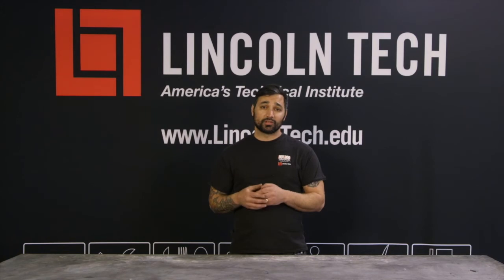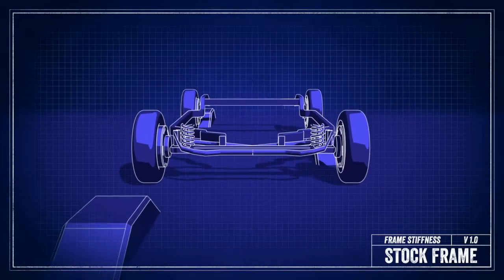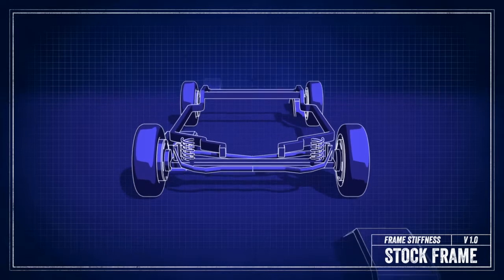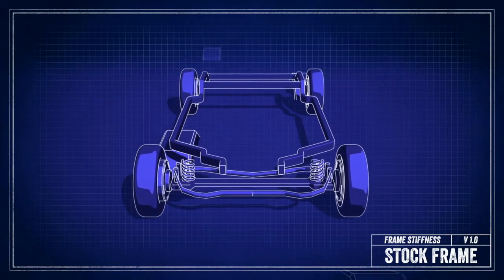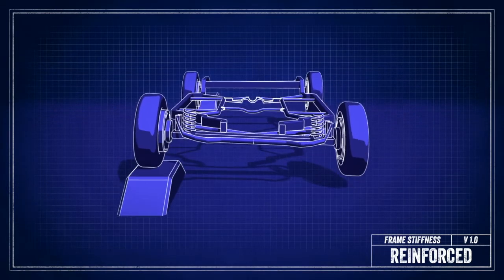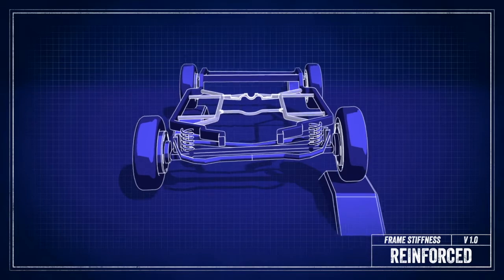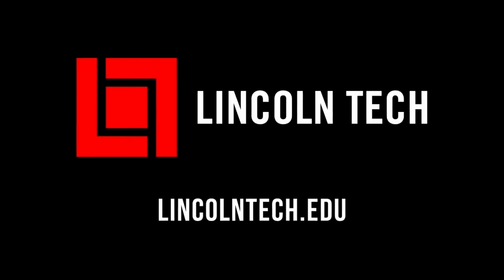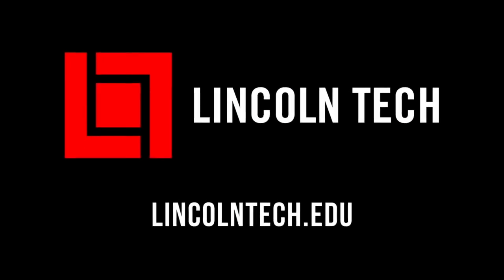Frame Reinforcements | Hot Rod Garage Tech Tips (Ep. 52)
In this short tutorial, Tony explains why frame reinforcement can be crucial in older or body-on-frame cars. Though modern unibody cars tend to be rigidly constructed, older models frequently need new frames for reasons of safe handling and comfort.

A lack of frame stiffness can negatively impact your vehicle's driveability, impeding how well the suspension responds to input and communicates feedback. But comfort can be a huge factor as well, since poorly secured frames tend to bounce, bend and twist, keeping your shocks and springs from doing their jobs.

Lincoln Tech can teach you how to build a career in auto repair.